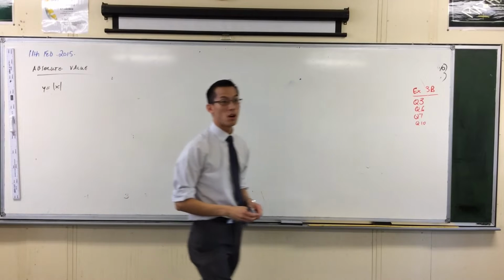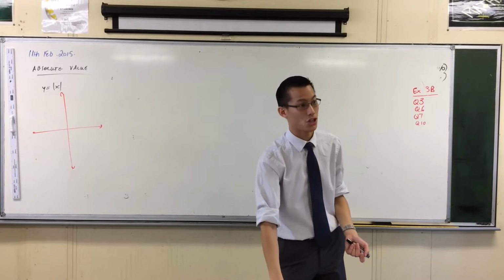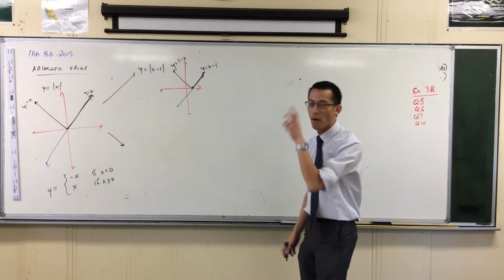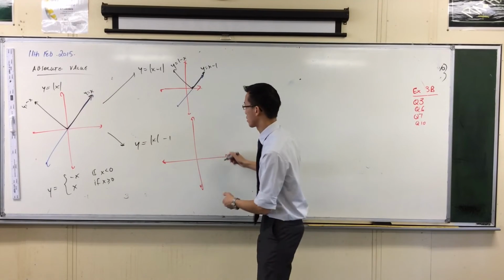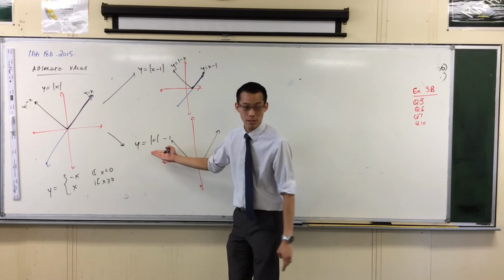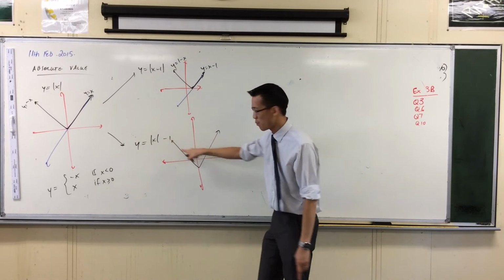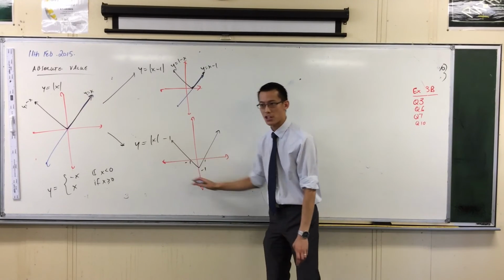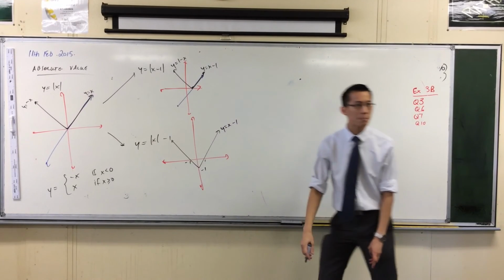Absolute Value Graphs (1 of 2: Understanding Shifts)